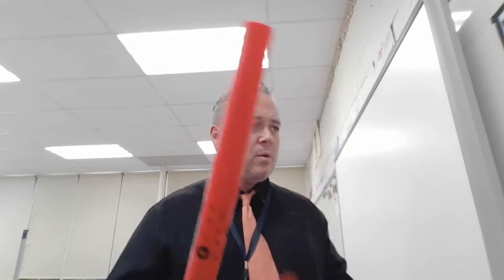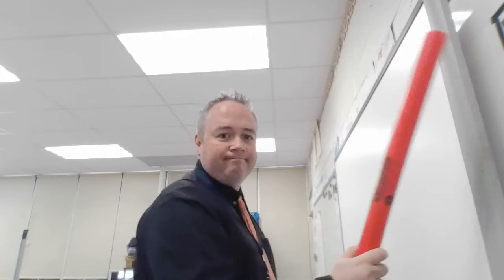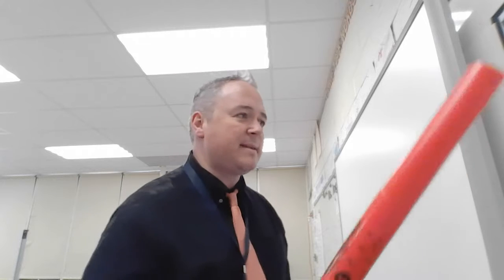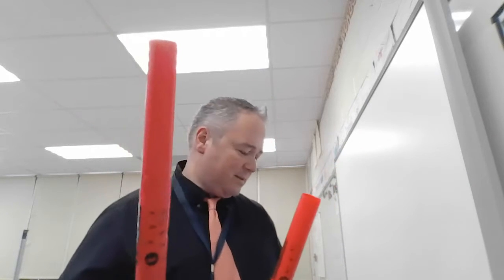Wonder Video: Boomwhackers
In this wonder video, music meets science! Maybe it can make you curious about some new things in the world around you!